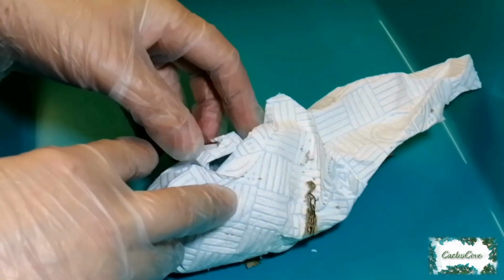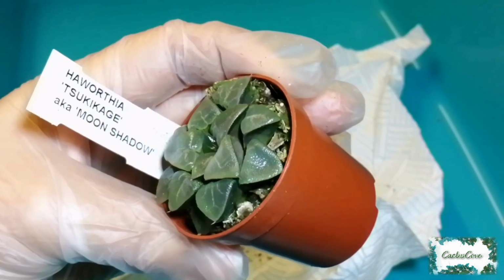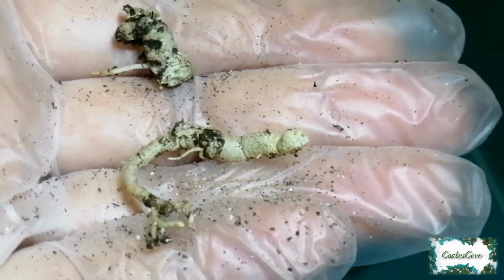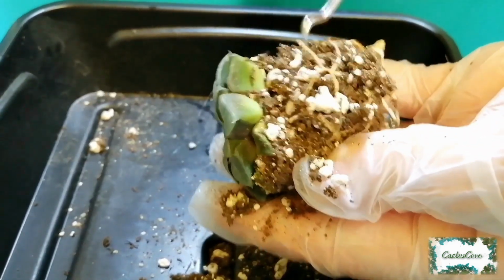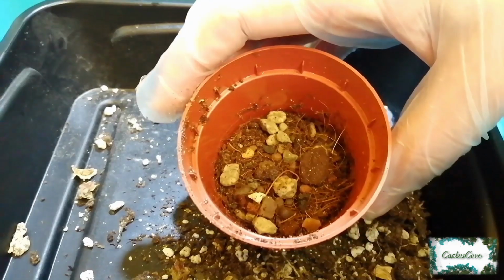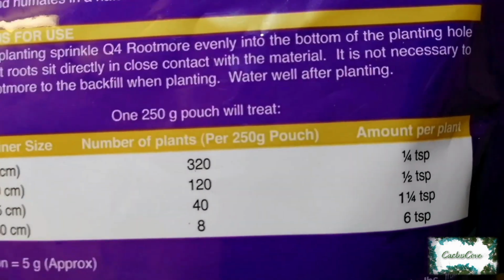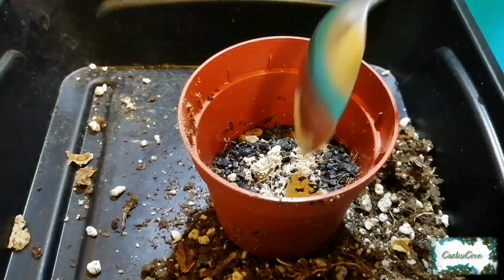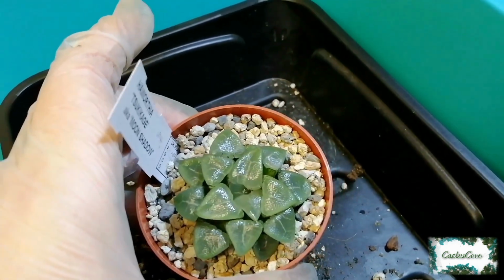Unboxing & Repotting My New HAWORTHIA Moonshadow! | Little Update on my other Haworthias!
I bought an Haworthia Moonshadow plant.
This is my first purchase of a choice Haworthia plant from Tony Irons Cacti.

I was bidding on 3 plants, to try to get at least one plant, and only managed to just get the one, so I was lucky, but happy!

I'm UNBOXING & REPOTTING this one Haworthia, and also giving a very quick growth UPDATE on my other HAWORTHIA plants originally gifted to me back in April 2021, from Daz of CACTIMANIA.

😃IM USING A NEW PRODUCT IN THIS VIDEO TOO.